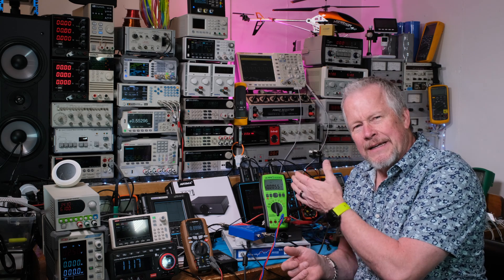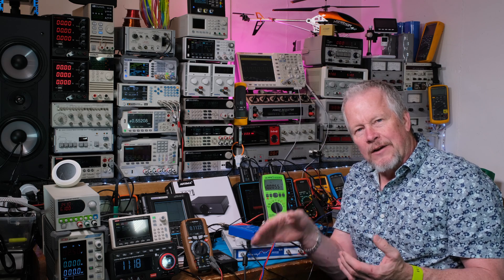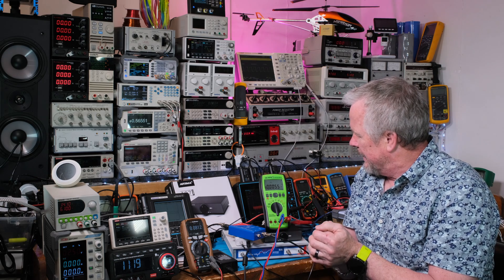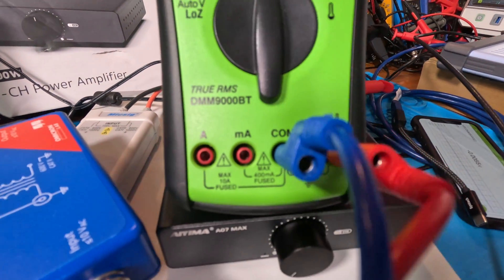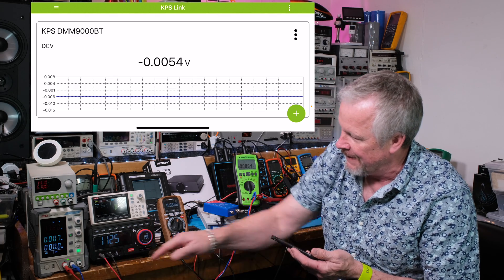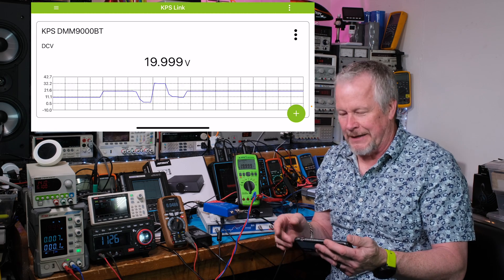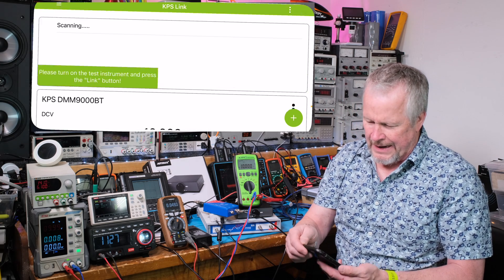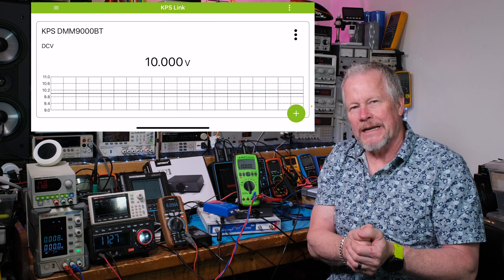High End multimeter has free Bluetooth App the KPS DMM9000BT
This video 'High End multimeter has free Bluetooth App the KPS DMM9000BT', I will show the bluetooth app and how easy it is to use.
Link to DMM9000BT
Link to the Southwire Multimeter which looks to be the same as the Amazon Commercial multimeter used in this video